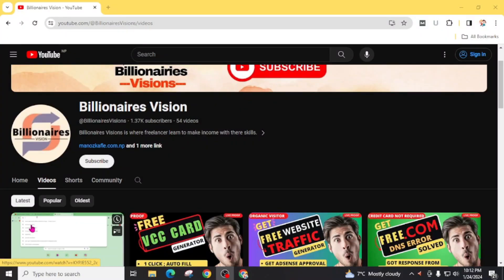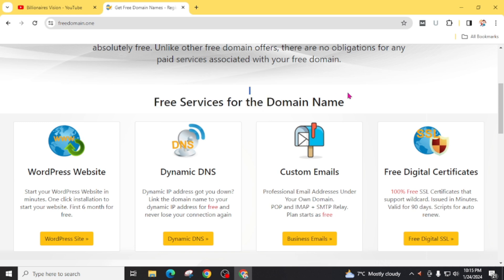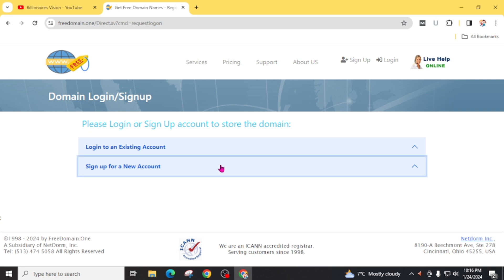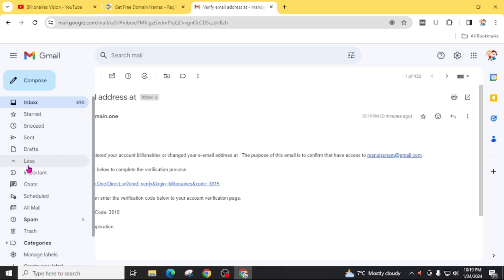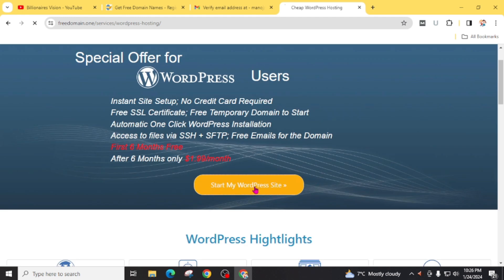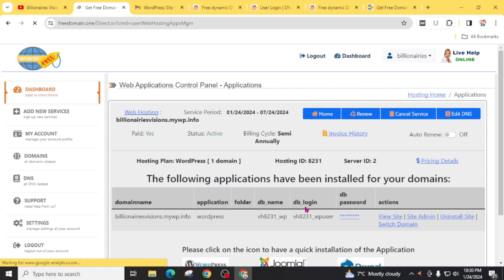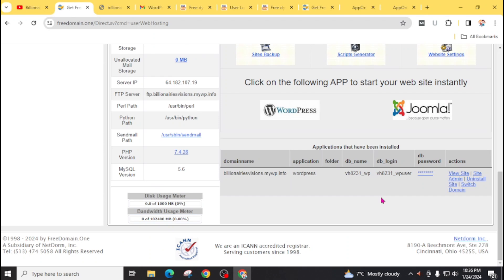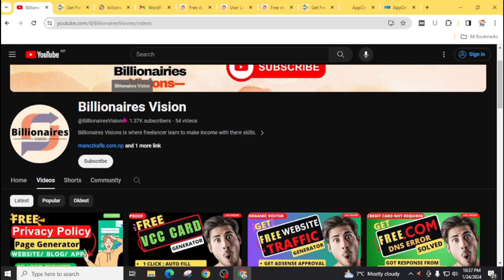Free .com domain| Free Domain Name website 2024 | Get Free Domain For WordPress Website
Billionaires Visions is where freelancer learn to make income with there skills.